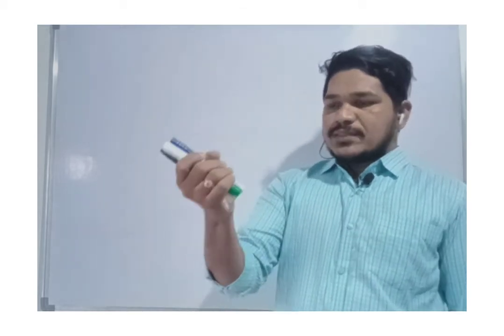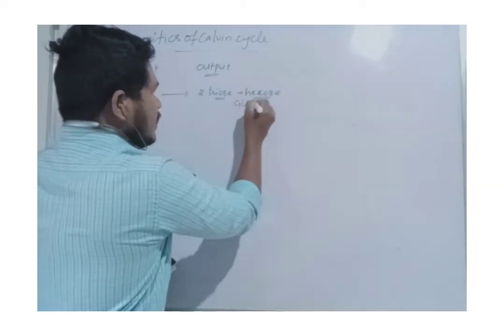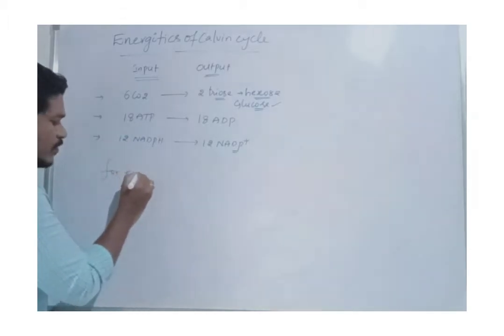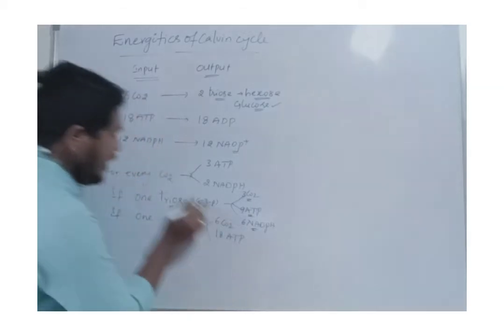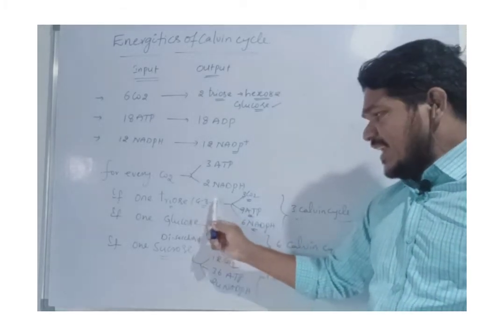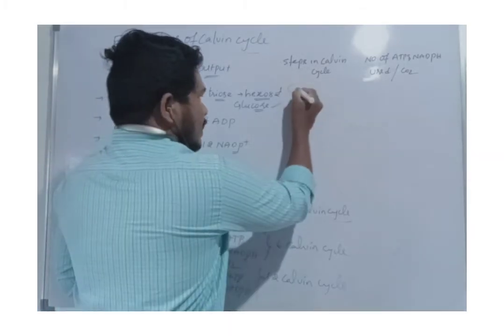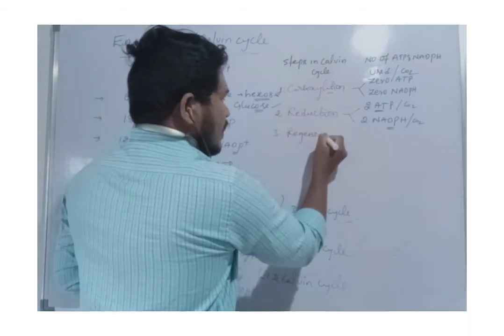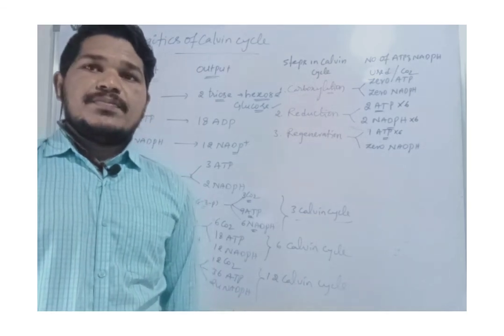Energetics of the Calvin cycle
By SVS